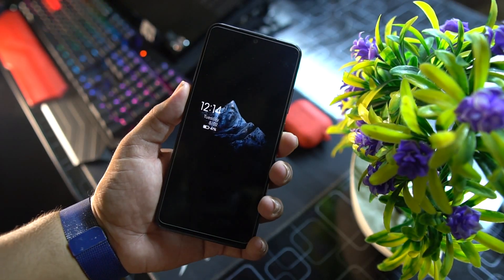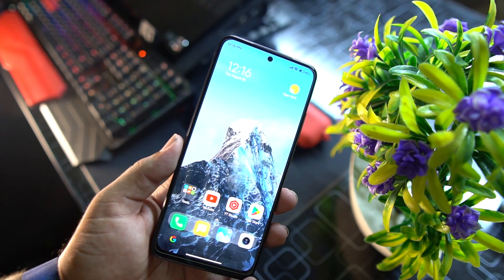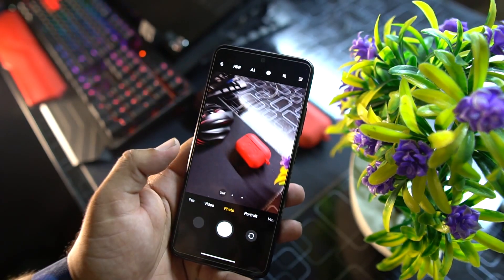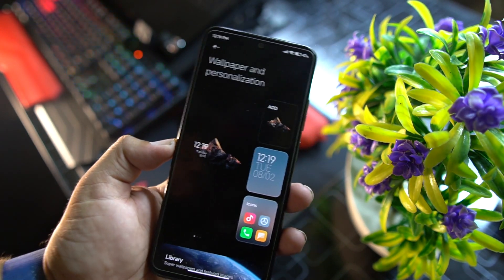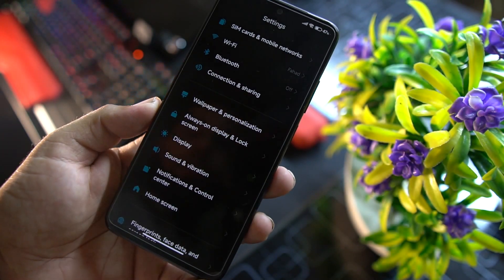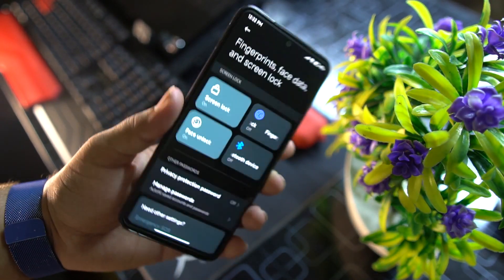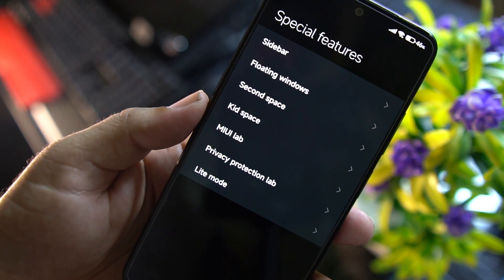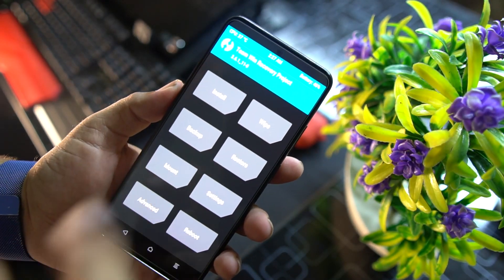Install Raven Ui 4.0 on Redmi Note 11 | MIUI based Rom but Smoother then MIUI 13 🔥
1) format data after going into custom recovery.
2) install downloaded rom for you sd card or any otg device.
3) go to home and click on advanced and click and swipe from install current TWRP.

Raven Ui 4.0
Android 12
Device : Redmi Note 11 ( spes/n )
Build date : 28/07/’22

Credit: Special thanks to Kakashi.
By @rn11lover